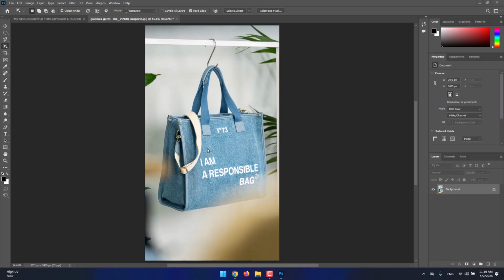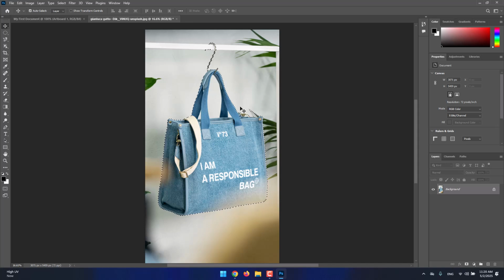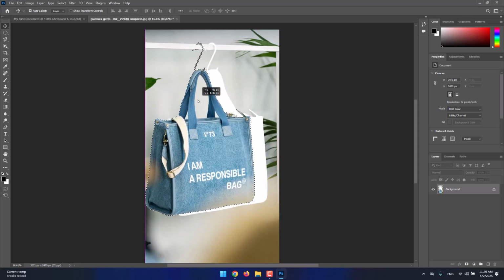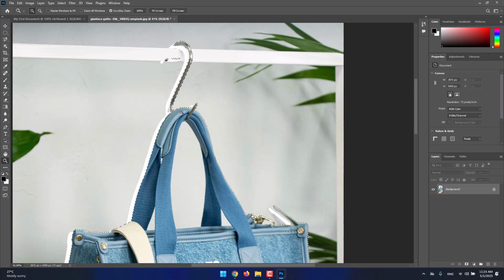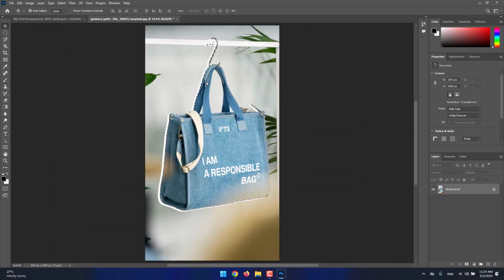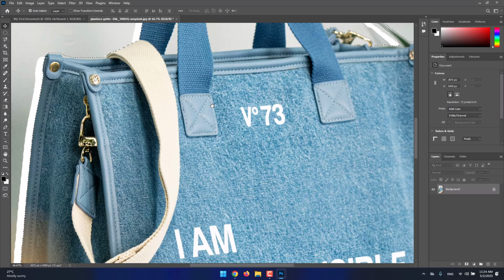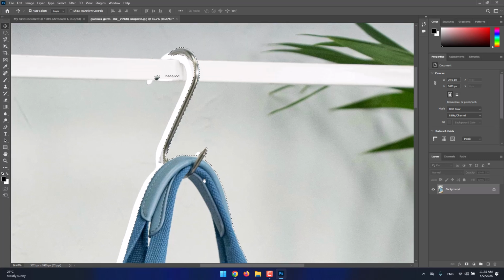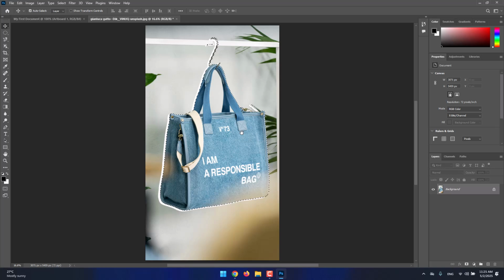Adobe Photoshop: Navigation Tools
Speed up your workflow and edit like a pro with this lesson on Photoshop’s navigation tools. We’ll cover essentials like zooming, panning, and hand tools so you can move around your canvas effortlessly. You’ll also discover keyboard shortcuts that make editing faster and more efficient. Learning to navigate smoothly not only saves time but also makes working on complex projects much easier. Whether you’re retouching small details or working on large layouts, these tools ensure you stay in control of your workspace. By the end, you’ll know how to move around Photoshop with confidence and speed.